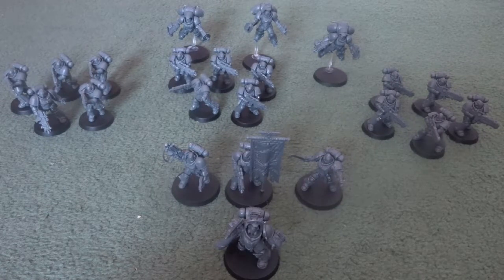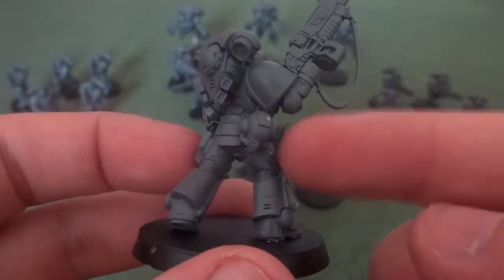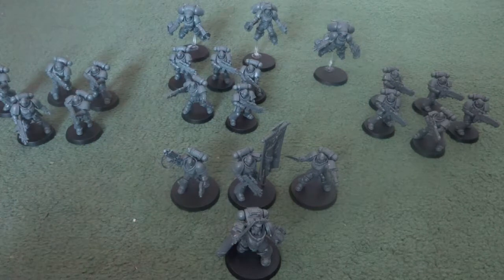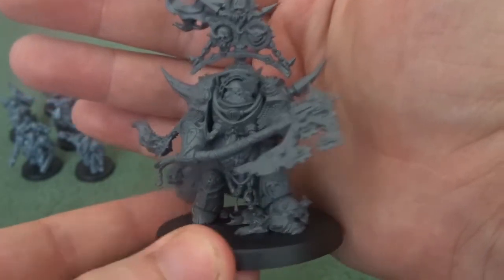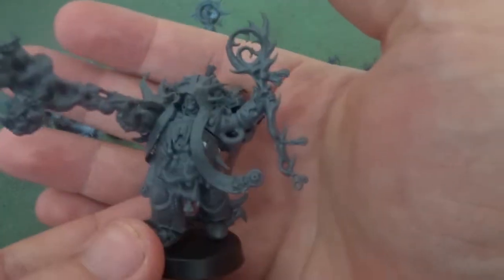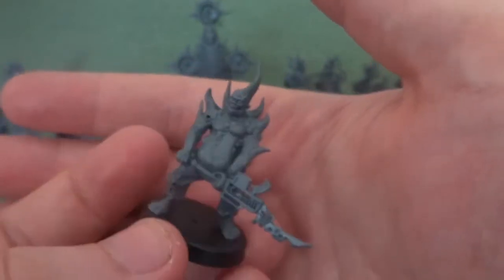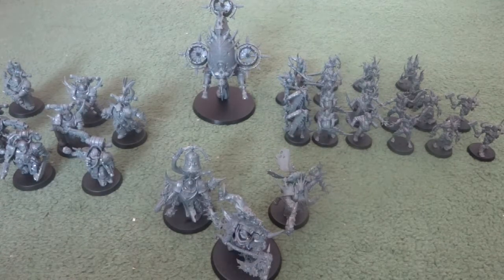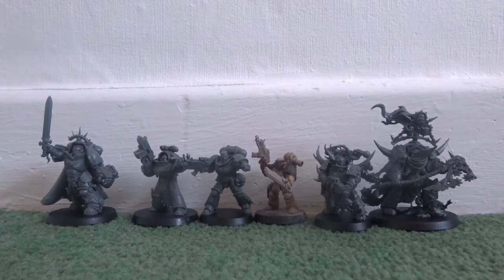Warhammer 40,000 Dark Imperium box Model Review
The final video in the Warhammer 8th edition week! Time for a model review of the Dark Imperium Starter Set.